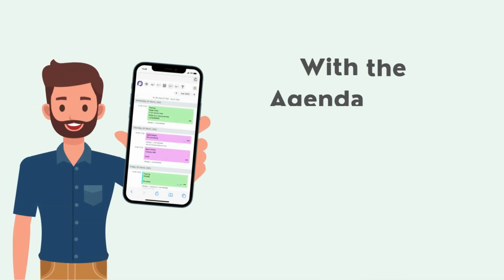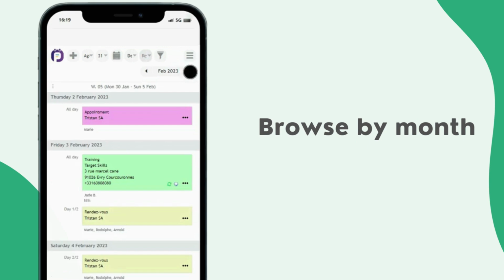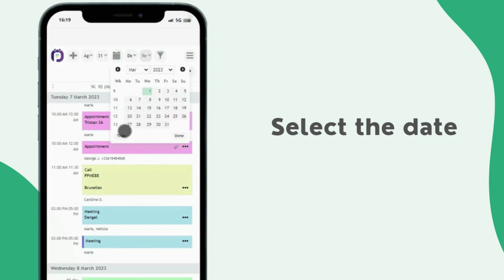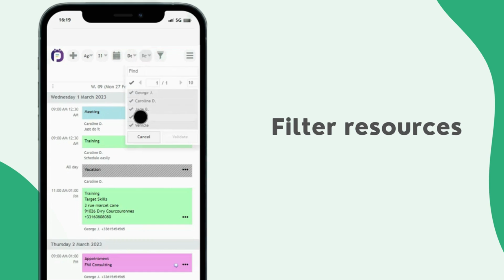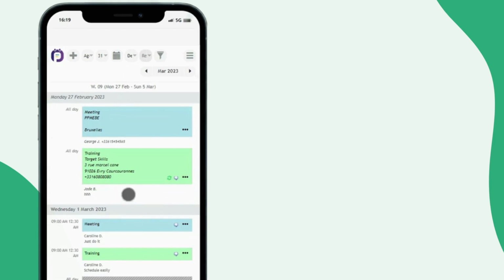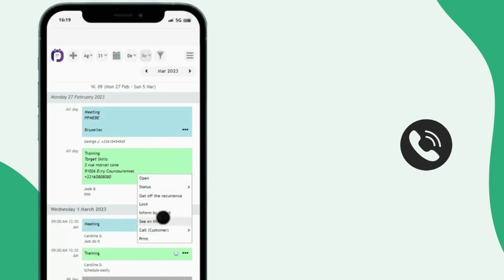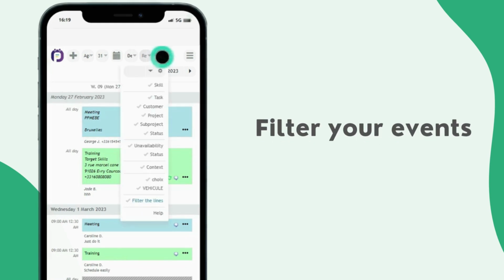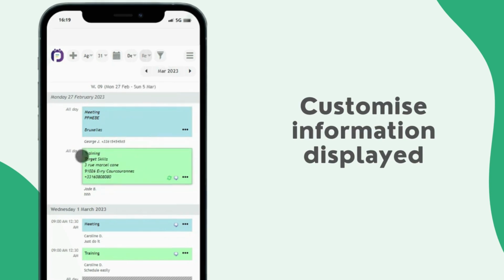How to use the agenda view to schedule employees, tasks and events on smartphones?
Discover the Agenda view, a planning view optimised to schedule events and employees on smarpthones.
- Access the monthly schedule
- Easily navigate from day to day
- Choose the information displayed
- Call your customer
- Show the appointment on a map